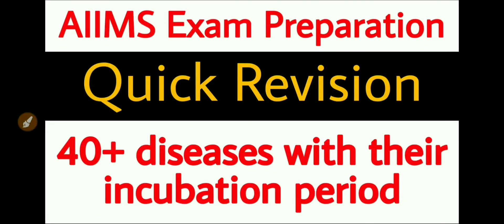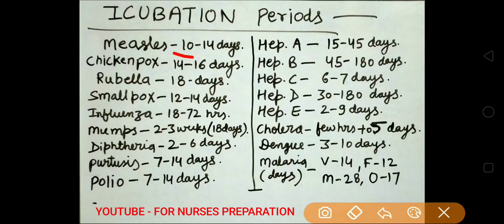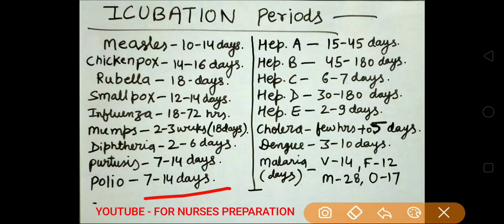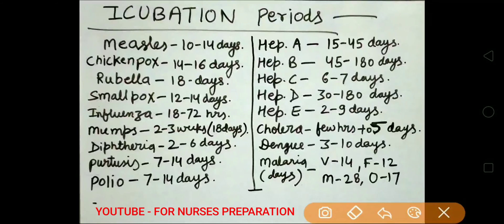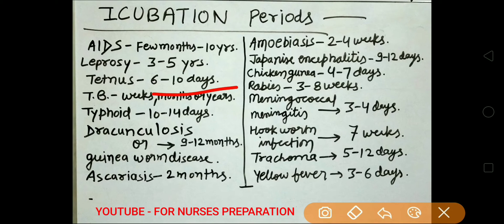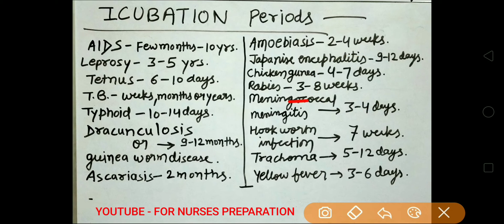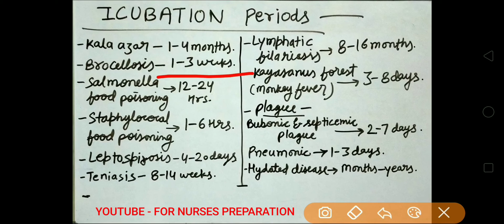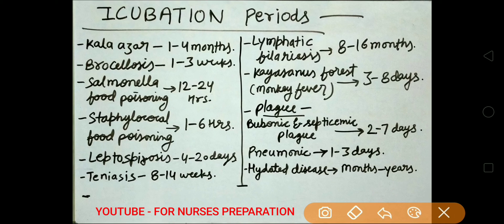disease and their incubation period l AIIMS exam preparation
1 - this video contains 40+ important disease condition and their incubation period.

nursing lectures.